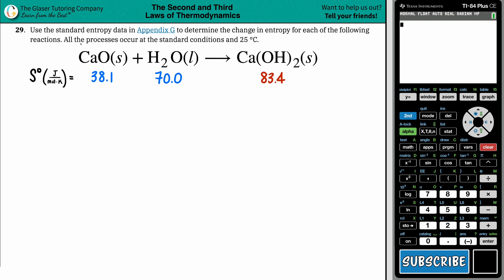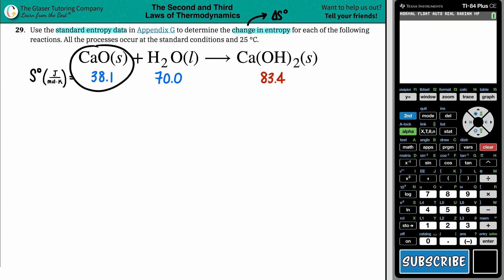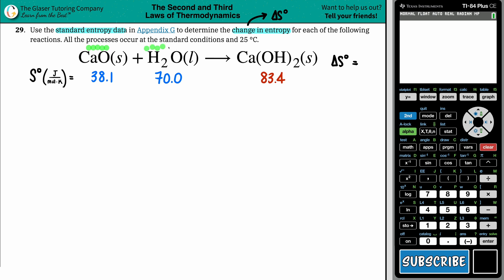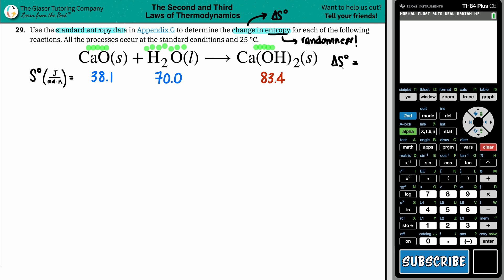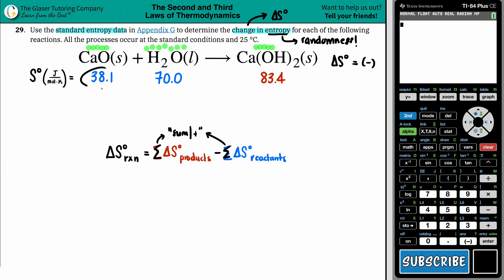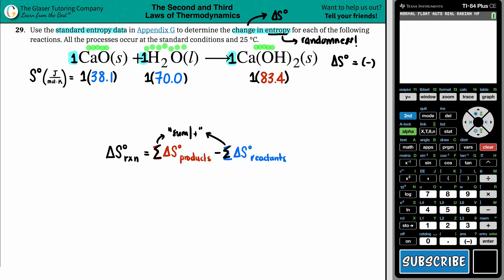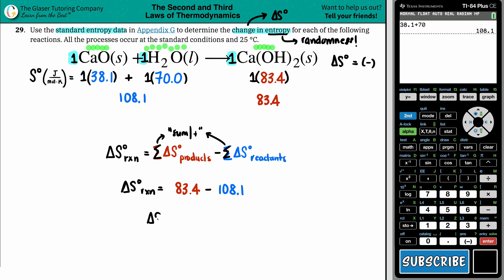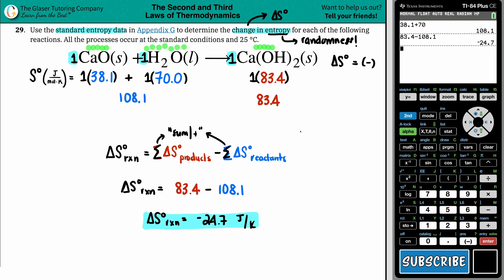16.29d | Determine the change in entropy for CaO(s) + H2O(l) → Ca(OH)2(s)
CaO(s) + H2O(l) → Ca(OH)2(s)